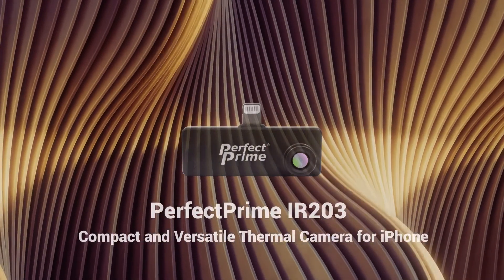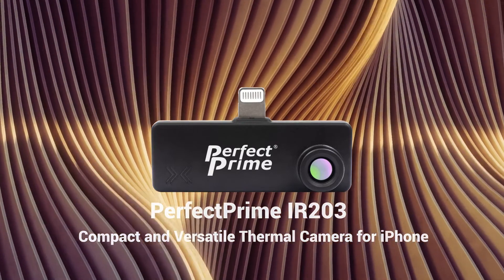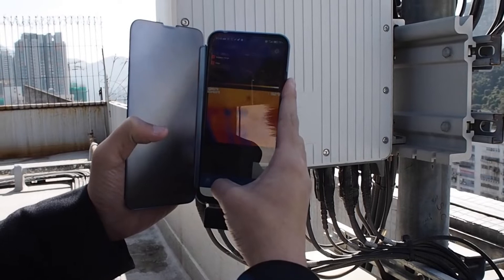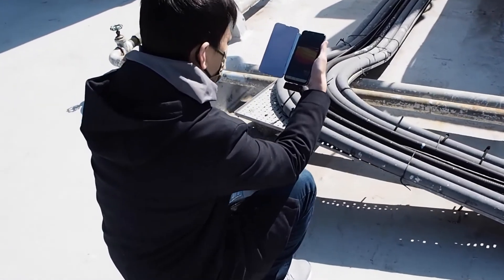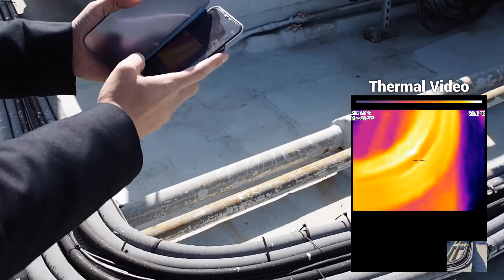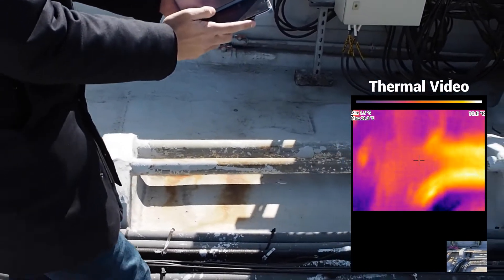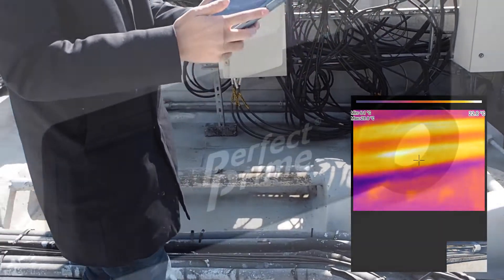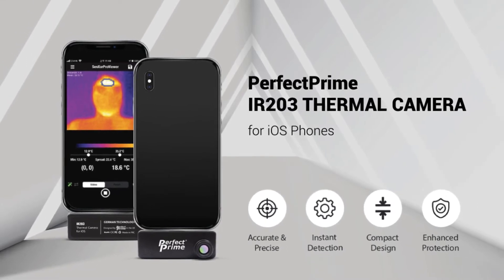PrefectPrime Thermal Camera IR203 for iOS Phones